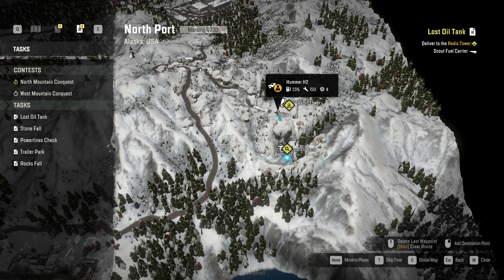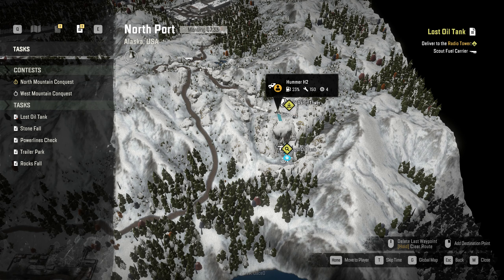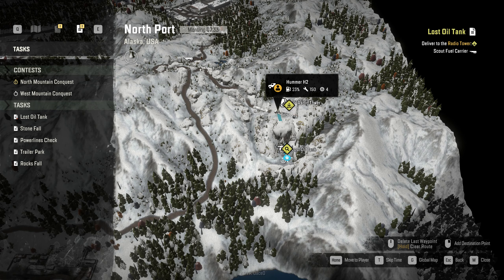SnowRunner Ep 38 More task to do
Just doing more task in Alaska.